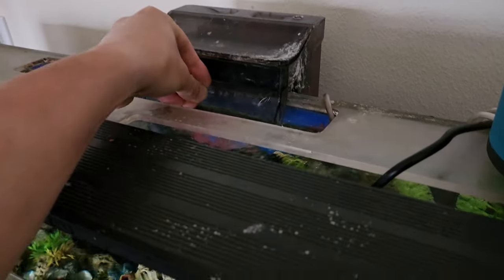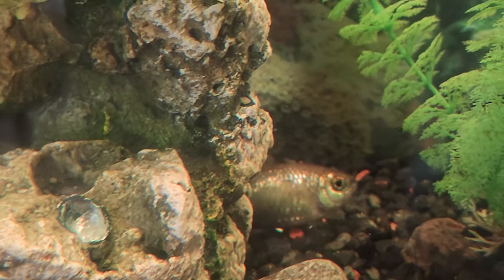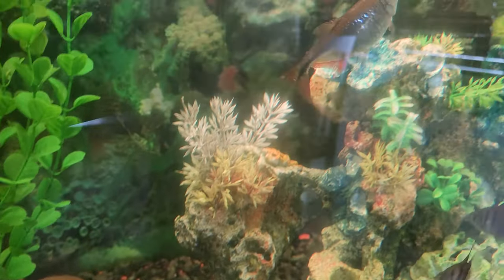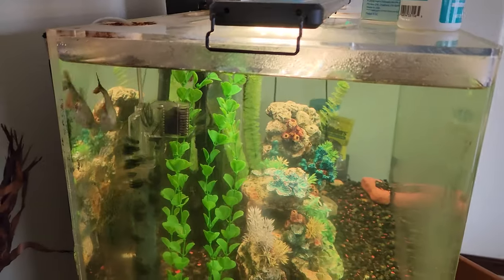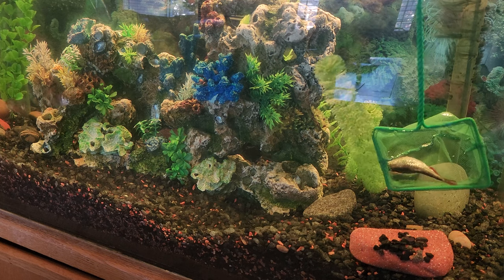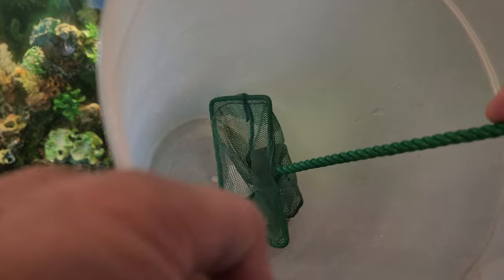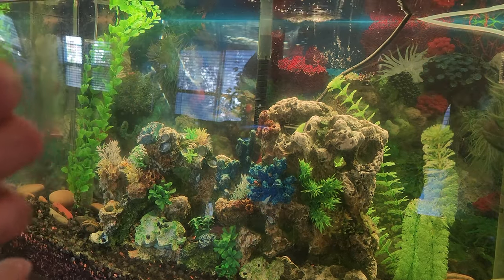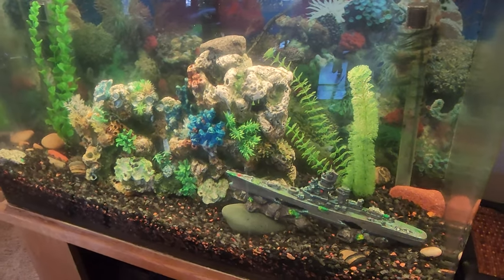My Buenos Aires Tetra Is Sick With Dropsy | How To Treat A Bloated Fish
My tetra fish was super bloated and it's my oldest fish so I was trying  to save it.